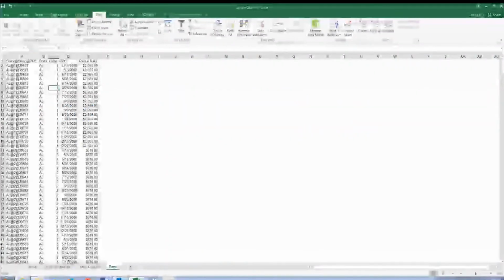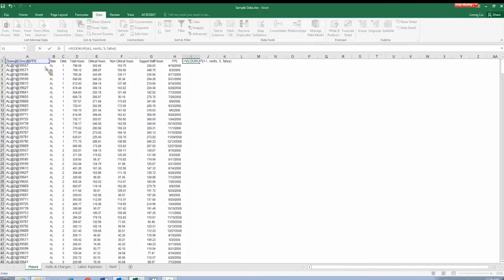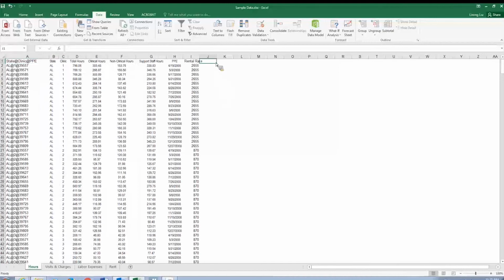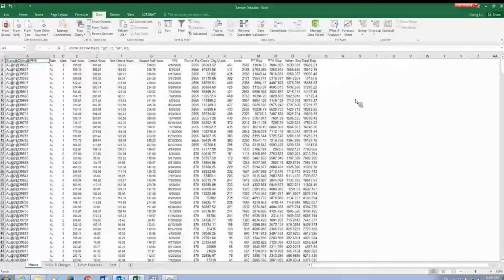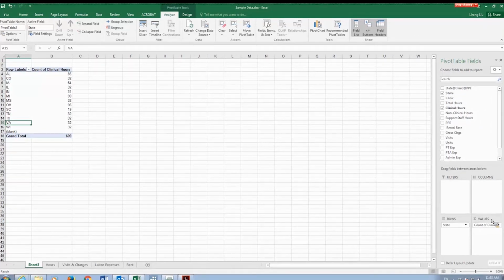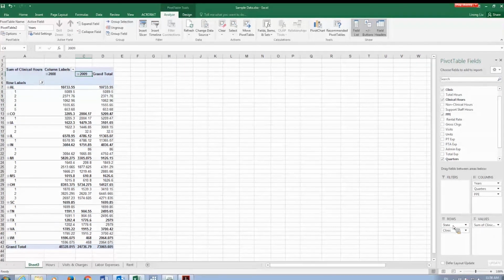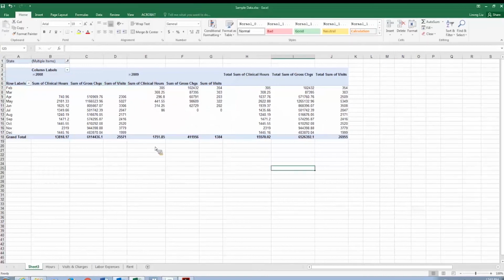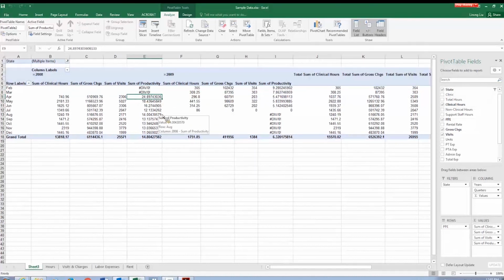ECO-595 - Excel 2